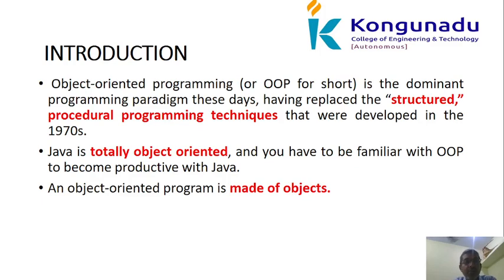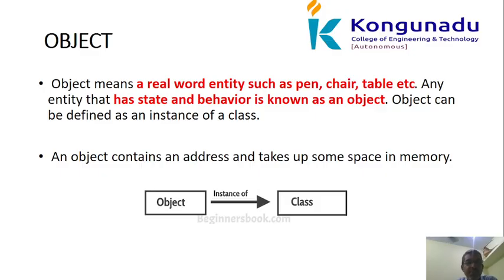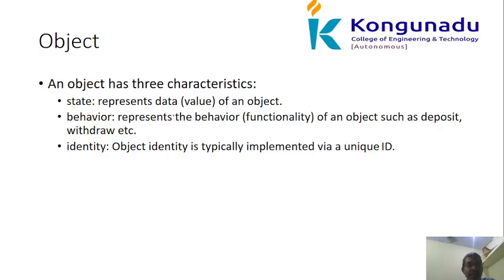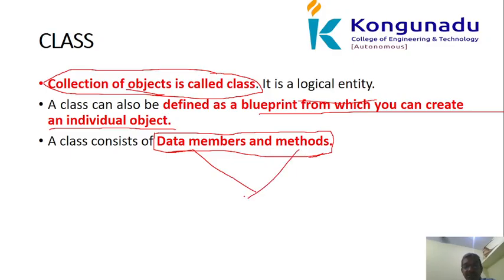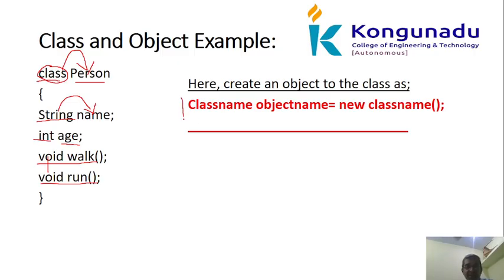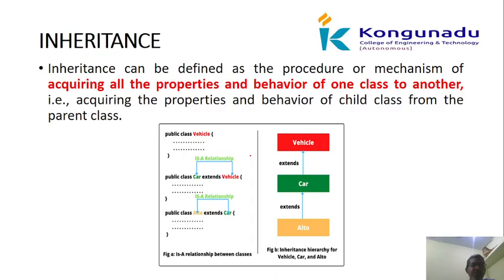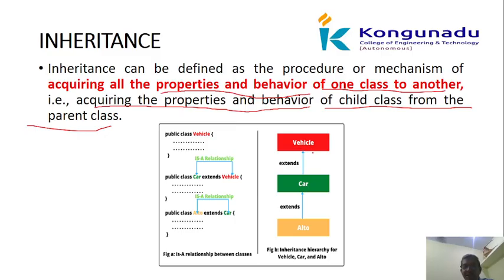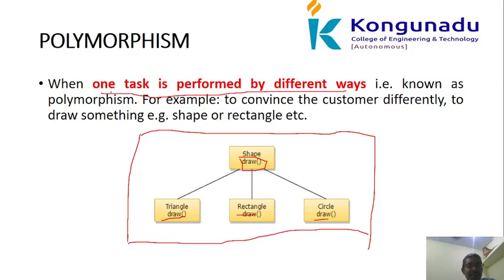JAVA UNIT -1 PART 1